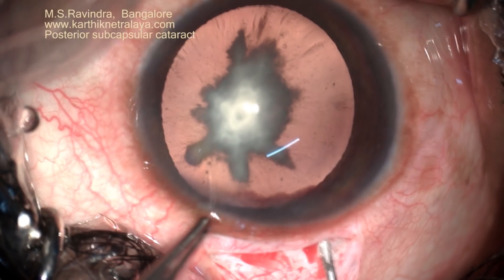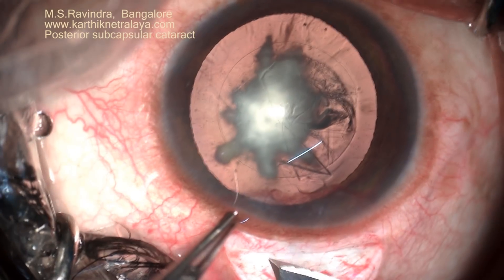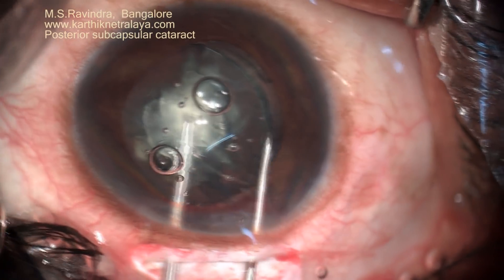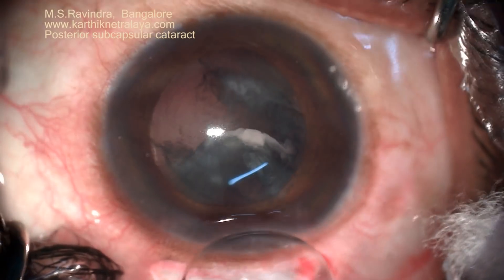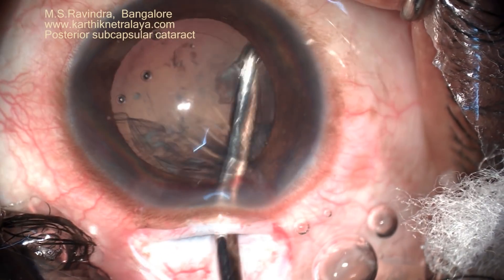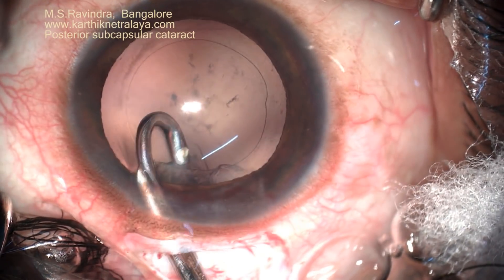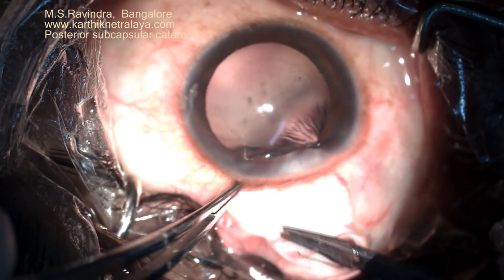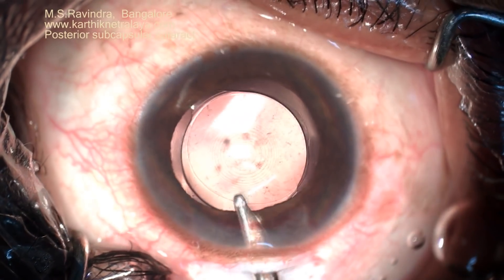Posterior subcapusular cataract & Multifocal IOL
When the cataract is close to or has involved the posterior capsule, the risk of tearing it during surgery is always there. The Phacosection is an ideal technique, as there is no pressure induced stretch on the weak posterior capsule and the adequate sized single sclerocorneal tunnel facilitates insertion of the delicate and extremely fine IOL without crushing or distorting it. The SIA is least in this technique, which again facilitates excellent visual rehabilitation.